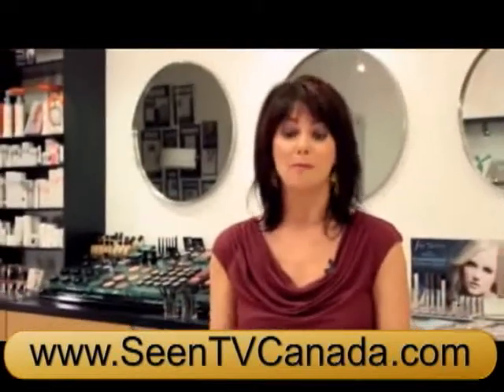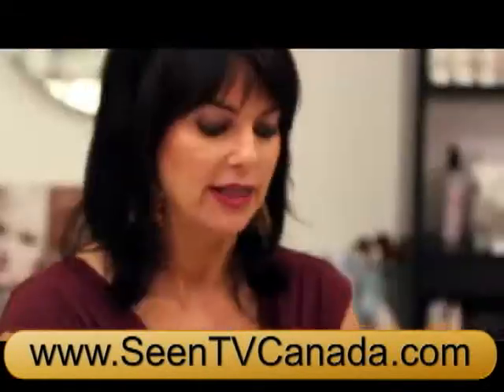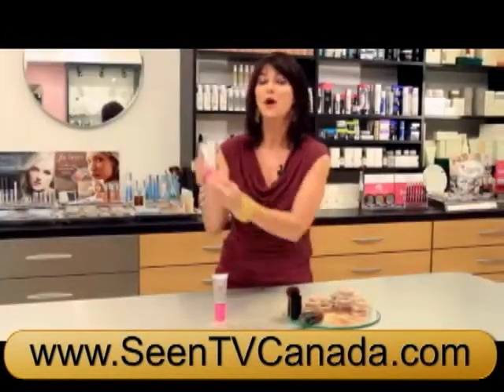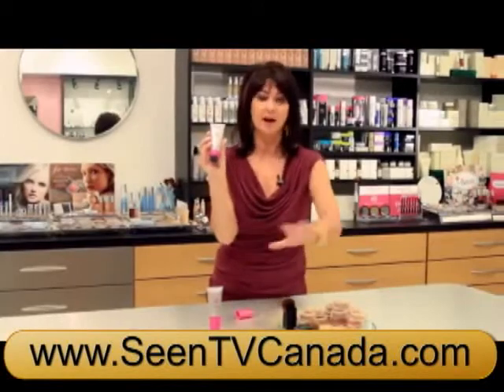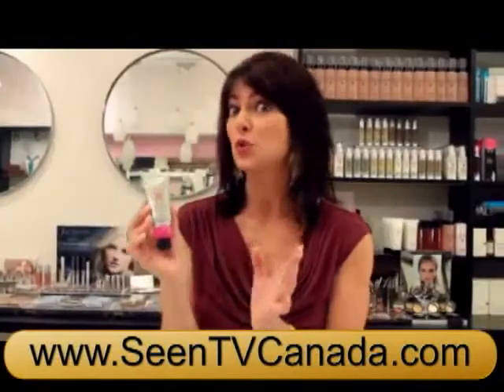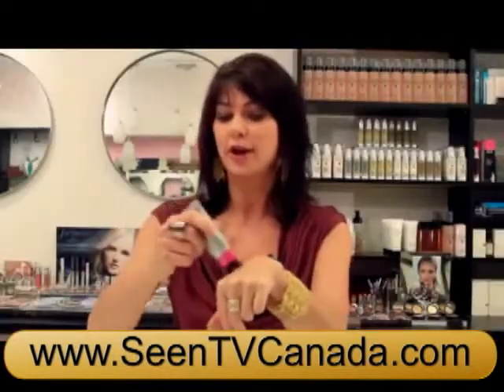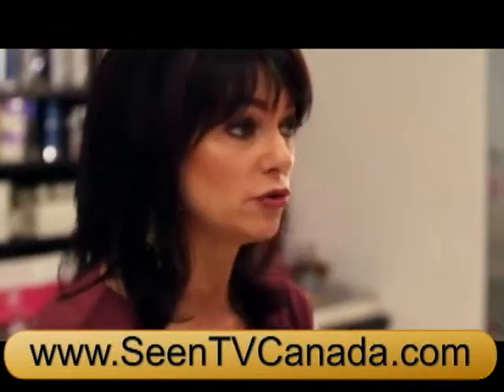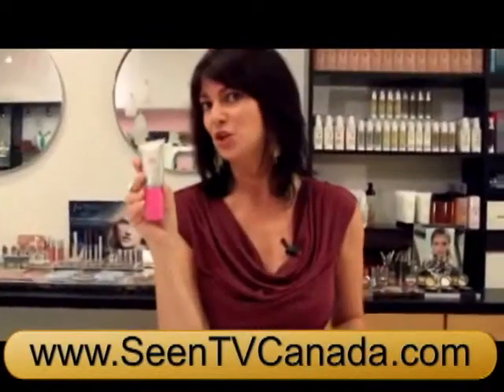Faces Beautiful - No Mess Mineral Makeup As Seen on TV